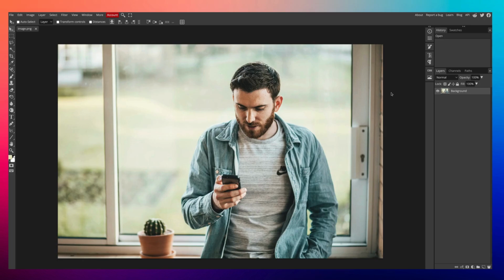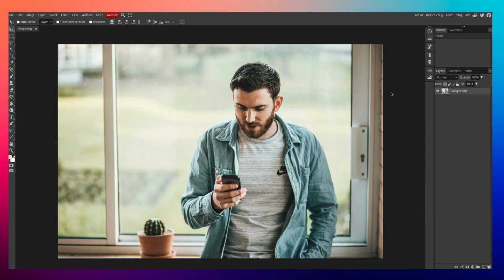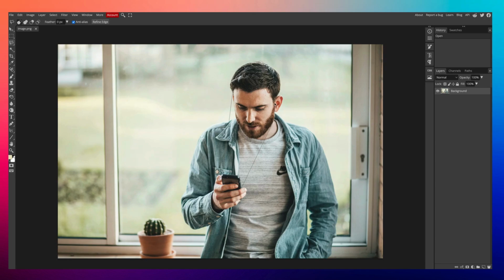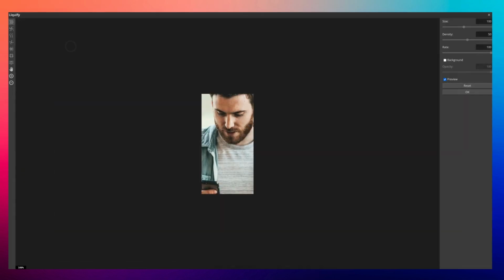How to Edit a Surreal Portrait Photo in the Style of Antoine Geiger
Learn how to create a surreal photo, warping the face inspired by the work of Antoine Geiger using Photopea.

In this tutorial, I’ll show GCSE and A-Level Photography students how to use the liquify tool to make it look like the face is being sucked into the phone! This is a great artist reference if you are exploring social media or obsessions with technology. Perfect for adding deeper meaning or a concept to your photography project.

I’ve chosen to use Photopea rather than Adobe Photoshop because it is completely free and accessible to all students at home, so you can follow along even if your school doesn’t provide Photoshop access.

If you're studying GCSE or A-Level Photography, this channel is here to help you create stronger edits, improve your portfolio, and boost your grades through clear step-by-step tutorials.

I’m Laura, an experienced art and photography teacher, and I create videos to help students, teachers, and creative learners feel more confident with photo editing, portfolio development, artist research, coursework, and exam projects.

On this channel, you’ll also find:

* GCSE Photography success tips
* A-Level Photography guidance
* Graded portfolio examples
* Coursework and exam support
* Artist-inspired photography ideas
* More editing tutorials coming soon

🌐 Visit my free artist research generator - a website designed to support students with finding relevant inspiration for their projects